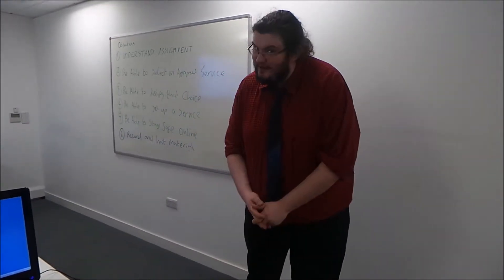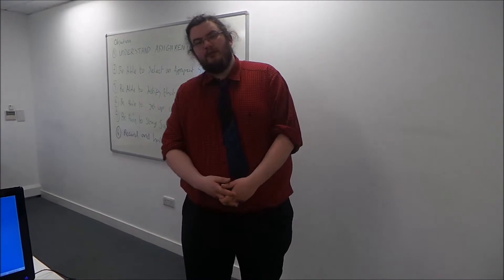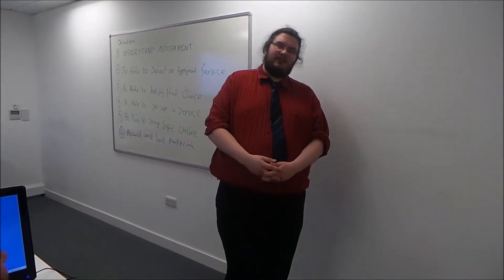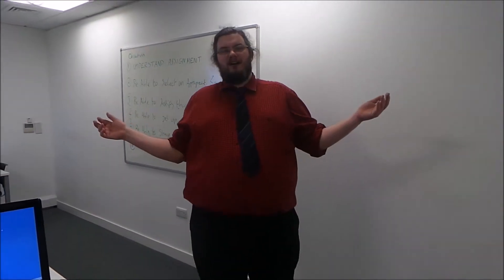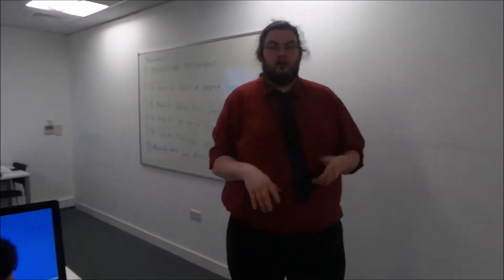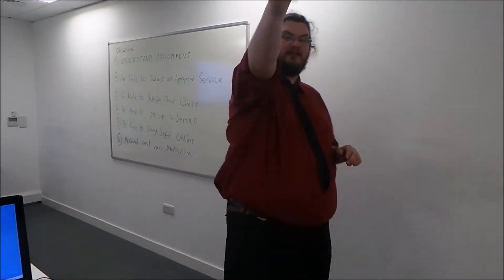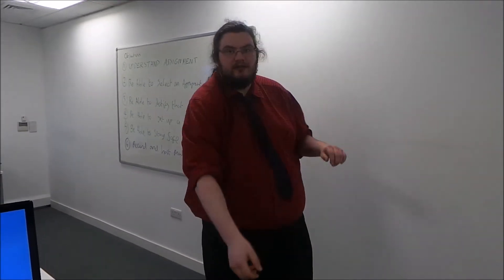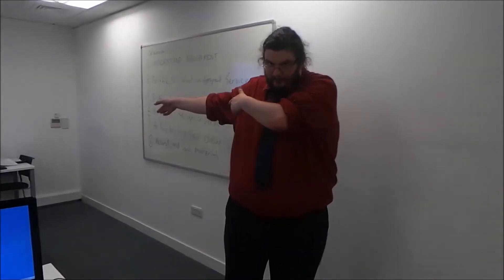SDA test video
Video to demonstrate how to Vlog